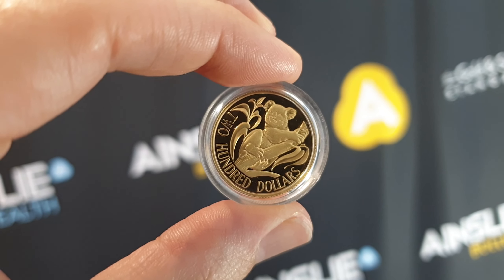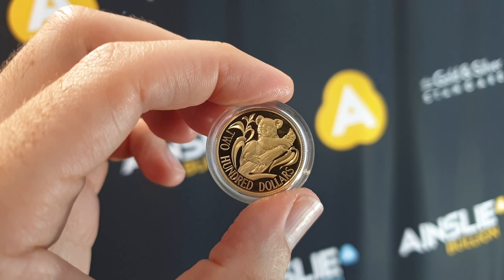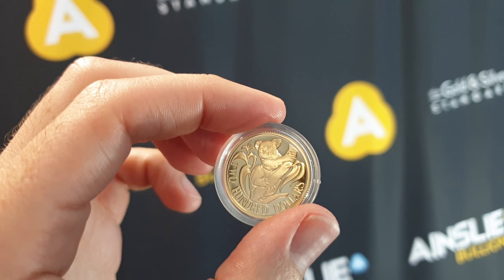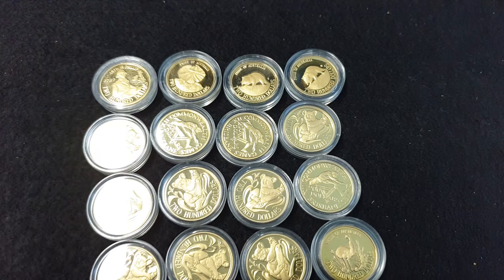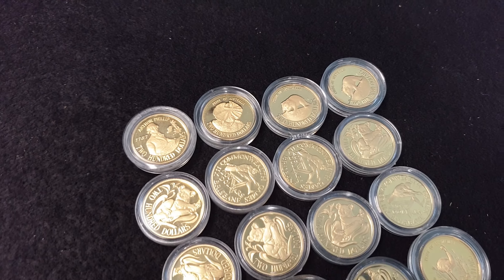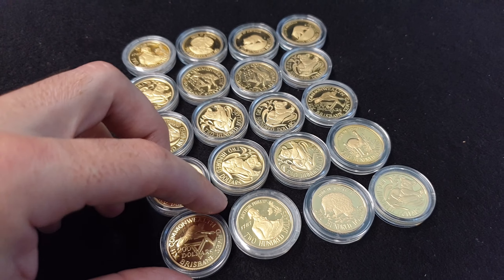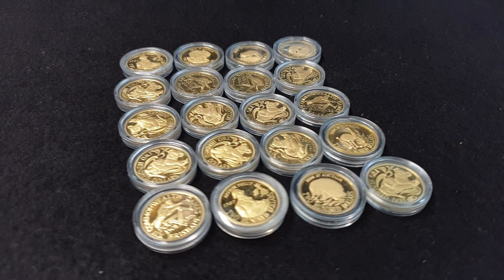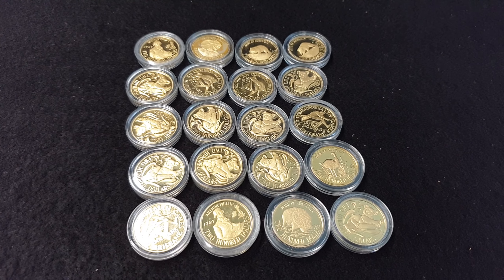SPECIAL: $200 Australian Gold Coins (24hrs ONLY!)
This weeks special is $200 Australian gold coins, at a discounted price for the next 24 HOURS only. Available to buy online or over-the-counter at our Brisbane and Melbourne stores

$200 Australian gold coins have been a long favourite with gold investors and collectors alike.